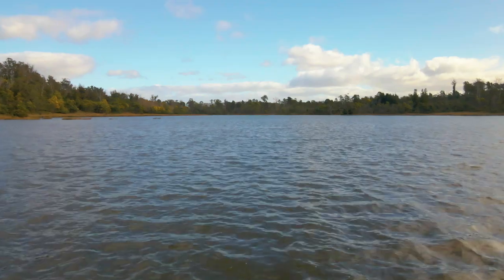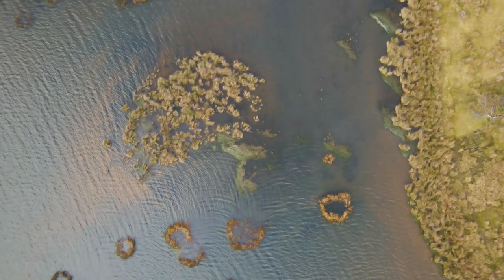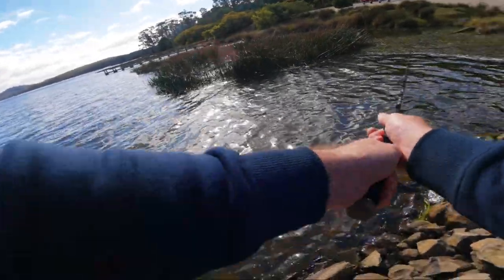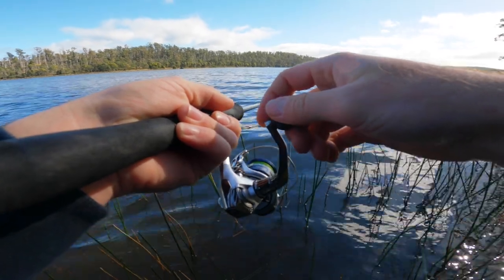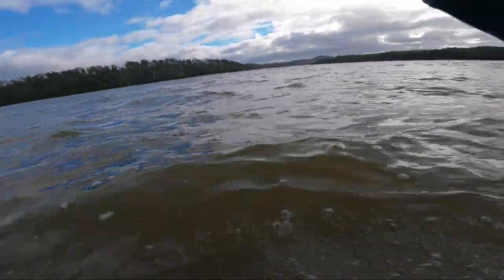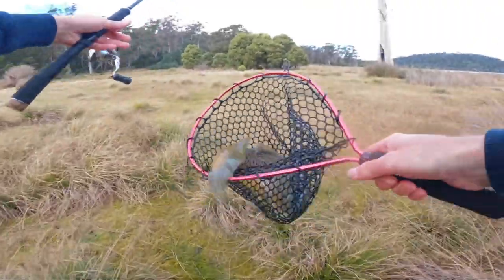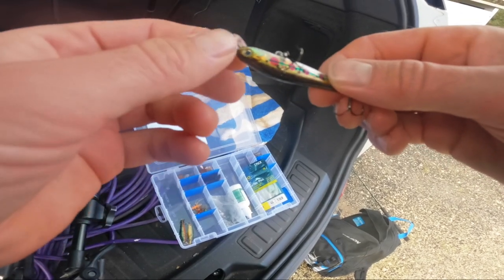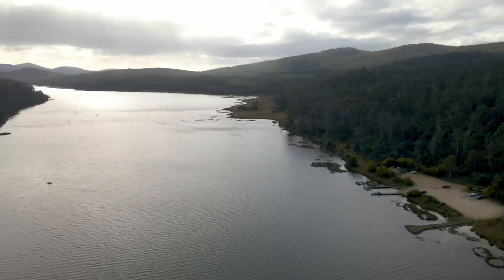HUGE Brown Trout | Trout Lures & Techniques in Australia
Trout fishing with lures is a ball of fun. Although trout fishing with hard body lures is not deemed as tactical as fly fishing for trout, luring trout is still a beautiful way to spend a day on the water. Trout season in Tasmania has just opened, and recently multiple streams, rivers, and dam's have been packed with people trying to catch stocked trophy trout. In this video I catch an approximate 5LB /2.3kg brown trout on a hard body lure.